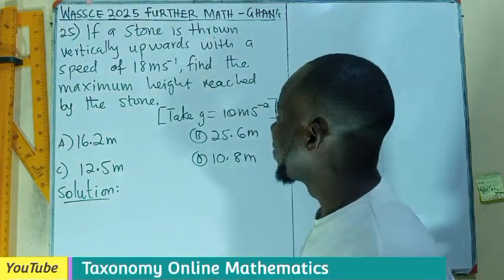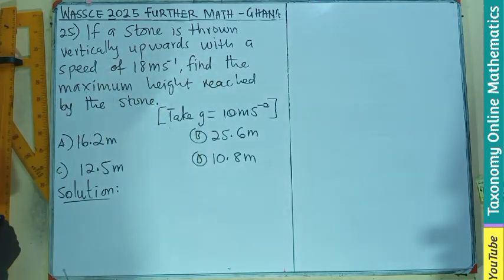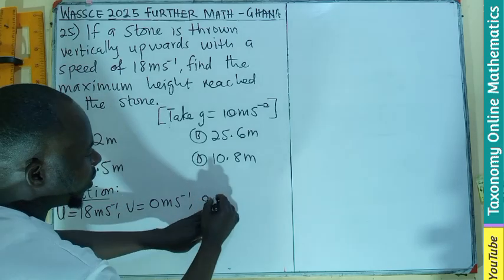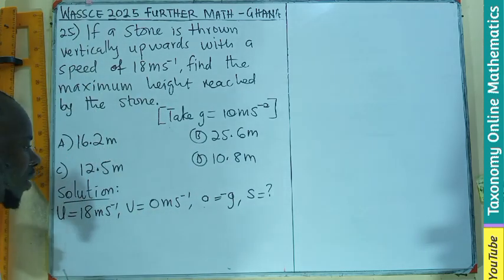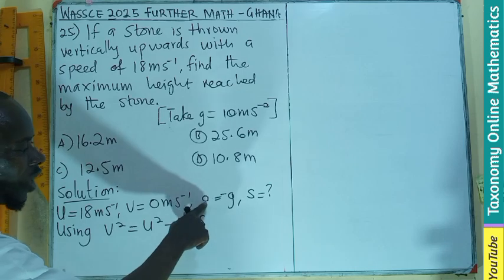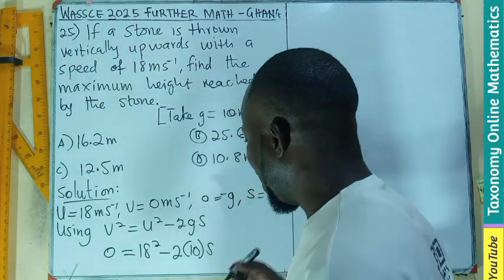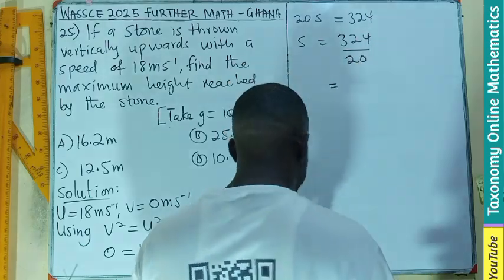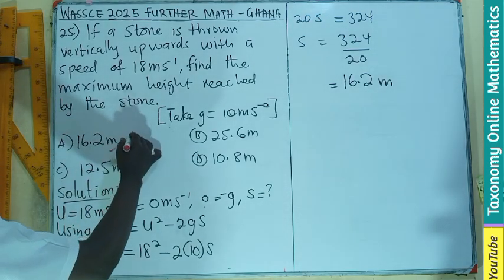WASSCE 2025 Further Mathematics Past Question | Equation of Motion Solution (Qn 25, Sec. A) Ghana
In this video, we tackle Question 25 (Section A) of the WASSCE 2025 Further Mathematics Past Questions, focusing on the Equation of Motion. We provide a step-by-step solution, applying kinematic equations and clear reasoning to help you fully understand the concepts behind motion problems.

This tutorial is designed to strengthen your problem-solving skills in mechanics and prepare you for exam-style questions in WASSCE Further Mathematics.

✅ What you’ll learn:

How to apply the equations of motion in mechanics

Step-by-step worked solutions to exam problems

Useful tips and strategies for handling motion-related questions in WASSCE